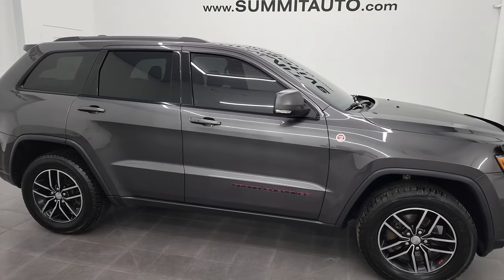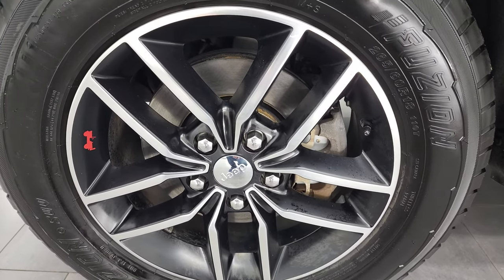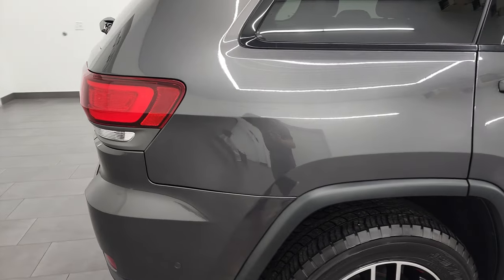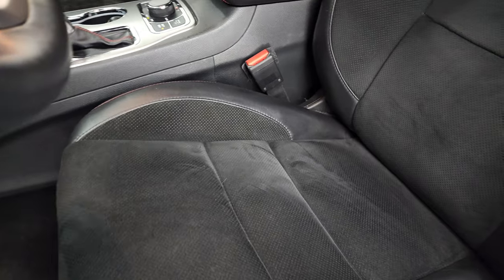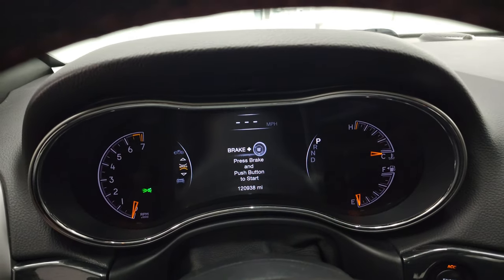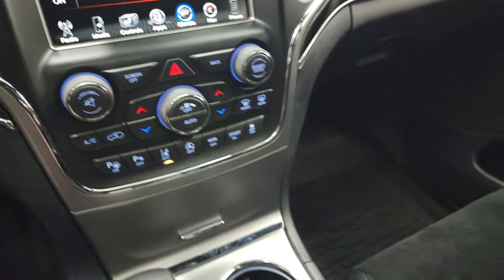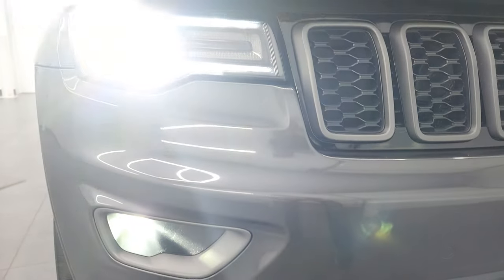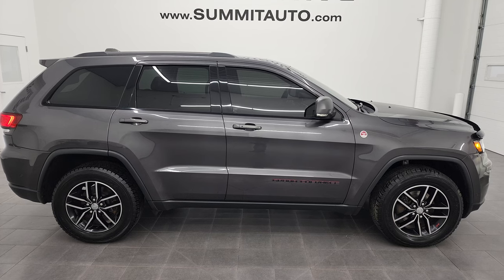2017 JEEP GRAND CHEROKEE TRAILHAWK V6 IN GRANITE CRYSTAL 4K WALKAROUND 13302Z SOLD!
This 2017 JEEP GRAND CHEROKEE TRAILHAWK V6 IN GRANITE CRYSTAL METALLIC FOR SALE IN FOND DU LAC OSHKOSH WISCONSIN 54935 is the vehicle we did walk around review of today.

Thank you for checking out this video of this 2017 JEEP GRAND CHEROKEE TRAILHAWK V6 IN GRANITE CRYSTAL METALLIC FOR SALE IN FOND DU LAC OSHKOSH WISCONSIN 54935

STOCK: 13302Z
PRICE: $25,999
MILES: 120,903
MAKE: JEEP
MODEL: GRAND CHEROKEE
VIN: 1C4RJFLG8HC612733
LOCATION: FOND DU LAC OSHKOSH WISCONSIN, 54937 TRUCKS ON 41

CLEAN TITLE HISTORY! CLEAN CARFAX! 3.6 Liter DOHC V6 Pentastar Engine with ESS Electronic Start/Stop Technology, 295 Horsepower, Trailhawk Luxury Group, 8 Speed Automatic Transmission, Quadra-Trac II System 4x4 Four Wheel Drive 4WD, Automatic Transmission Center Console Shifter, Quadra-Lift Air Suspension with Height Adjust Leveling System, Selec-Terrain System with Snow/Sand/Mud/Rock Selectable Terrain Settings, Factory GPS Navigation System, Power Panoramic Vista Roof Sunroof Moonroof Sun Roof Moon Roof, Reverse Backup Camera Rearview Camera, Adaptive Speed Control Cruise Control, Blind Spot Monitoring with Rear Cross-Path Detection, Forward Collision Warning System, Lane Departure Warning with Lane Keep Assist, Parksense Active Parallel and Perpendicular Park Assist, Start / Stop Technology Start/Stop, Non Smoker, Dual Power Air Conditioned Ventilated and Heated Seats, Black Ebony Leather Seats, Bucket Seats, Memory Driver's Seat, 2nd Row Heated Bench Seating, Towing Package with Receiver Trailer Hitch and Trailer Wiring Tow Package, Heated Power Mirrors with Blindspot Indicators, Power Fold in Power Mirrors with Built-in Directional Signals, Electronic Stability Control Traction Control ESC, Fuzion 265/60 R18 Tires, Painted and Polished Aluminum Rims Premium Wheels, Four Wheel Disc Brakes, HID High Intensity Discharge Headlights, LED Fog Lights, LED Running Lights, Roof Rack Rails, Sonar with Front and Rear Bumper Sensors, Blind Spot and Cross Path Detection System, Easy Fuel Capless Fuel Fill, Chrome Tipped Exhaust, Black Hood Decal, AM / FM Radio Tuner, Sirius/XM Satellite Radio Capabilities Sirius / XM, Uconnect 8.4AN System 8.4 Inch Touchscreen with AM/FM/BT/ACCESS/NAV, 7-Inch Multi-View Display, 911 Assist System, U Connect Hands Free Bluetooth Hands-Free Phone System Blue Tooth, Auxiliary MP3 Jack Portable Audio Connection, Factory Subwoofer, SD Card Slot, USB Jack Portable Audio Connection, Enter-N-Go System Keyless Entry System, Keyless Entry with Factory Remote Start, Push Button Start, Power Raise and Close Rear Gate, Rear Window Defroster, Adjustable Height Seatbelts, Driver and Passenger Front Air Bags, L.A.T.C.H. Child Safety System, Side Curtain Air Bags SRS Safety Restraint System, 2nd Row Power Windows, Heated Steering Wheel Multi-Function Steering Wheel Controls, Homelink System with Three Programmable Buttons for Garage Doors, Lighting Systems & Security Systems, Compass, Outside Temperature Display and Mileage Display, Dual Multi-Zone Climate Control , Factory All Weather Floormats, Woodgrain Dash And Door Trim, Air Conditioning AC, Cruise Control, Power Locks, Power Windows, Automatic Headlights Autolamp, Power Tilt/Telescope Steering Wheel, 115V / 150W Auxiliary Power Outlet, Granite Crystal Metallic Clearcoat, CLEAN AUTOCHECK! Very very clean inside and out! This is one of the sharpest 2017 Jeep Grand Cherokee suvs we have ever had on our lot! Make your move before this super clean 4wd is gone!

STOCK: 13302Z
PRICE: $25,999
MILES: 120,903
MAKE: JEEP
MODEL: GRAND CHEROKEE
VIN: 1C4RJFLG8HC612733